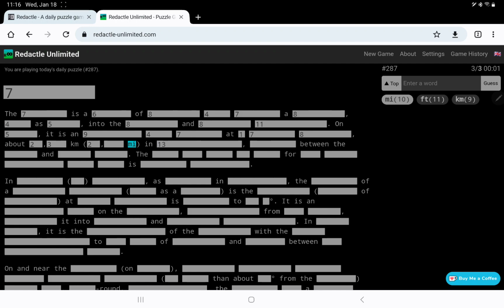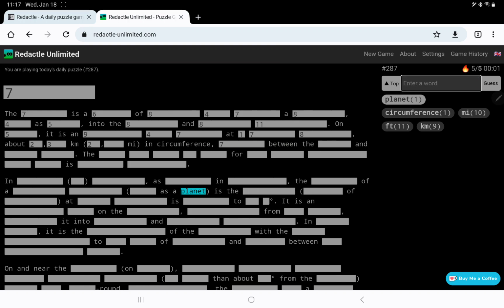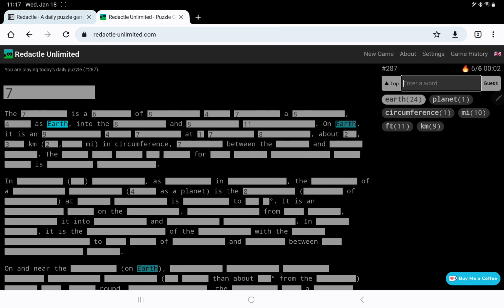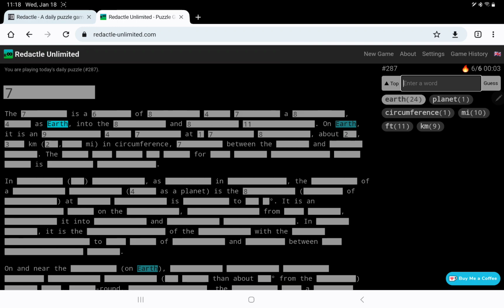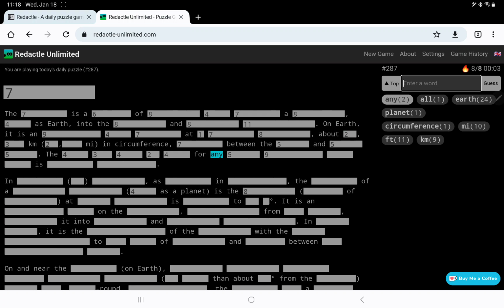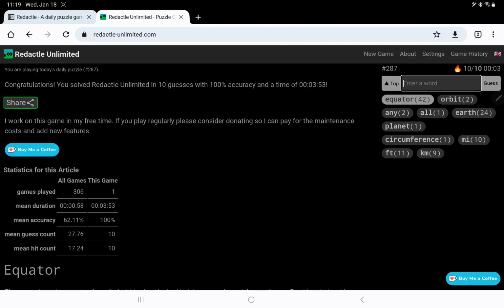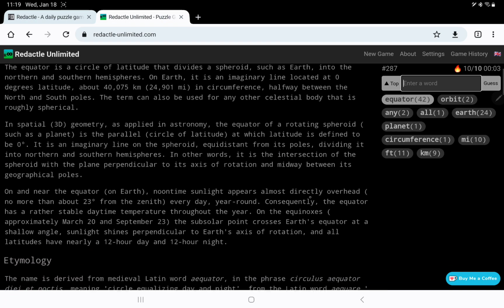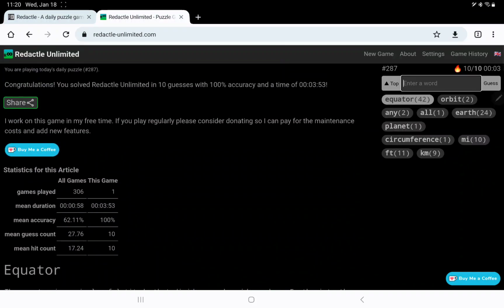Redactle No. 287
In which I play Redactle No. 287 and circle the answer.